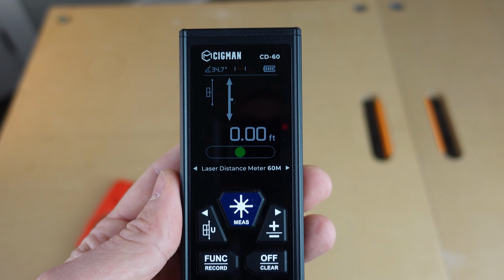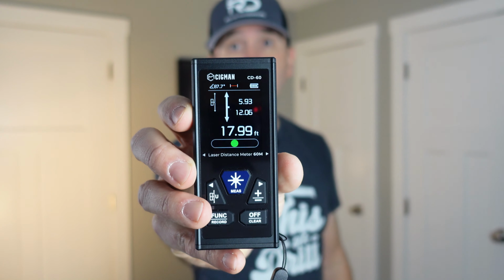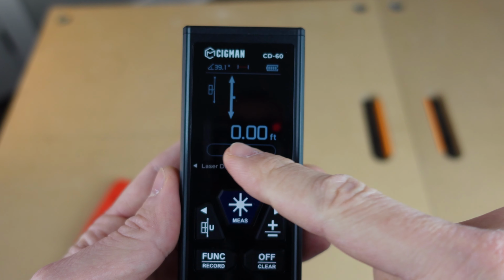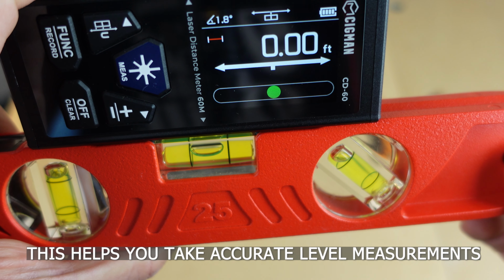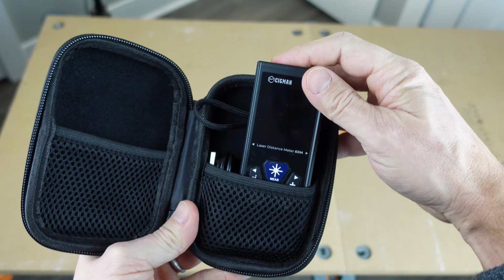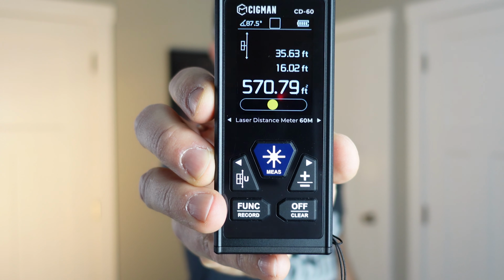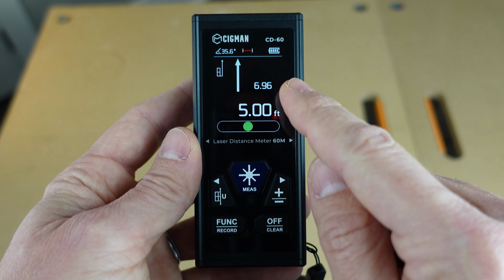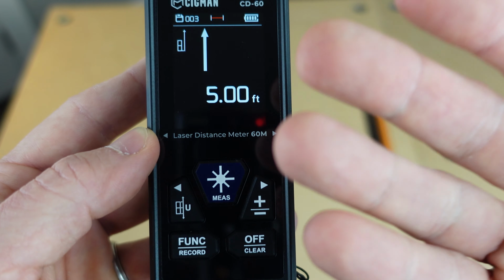Cigman cd60 Review - Best Laser Measure?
Tools Used:
- Cigman CD-60 (Amazon)

Do you struggle with measuring long distances? Are you looking for a laser distance measuring tool to help you with your DIY projects at home? Check out this video!

Our mission at Reluctant DIYers is to help YOU overcome challenging situations, find ideas to help you create new options in your living space, and Do It Yourself with confidence. Whether you want to DIY or not, this channel is for you. From simple tasks to more complex creations, we'll cover it all.